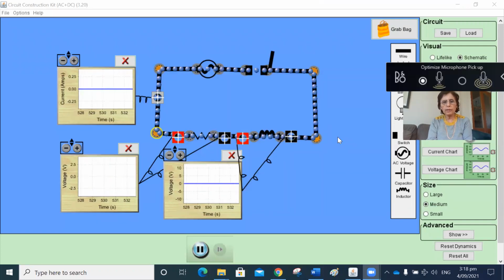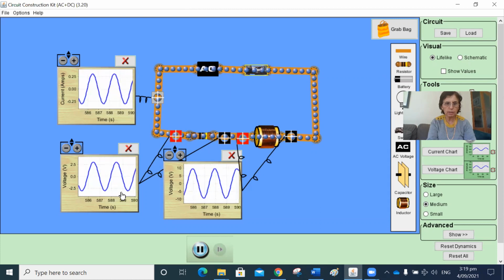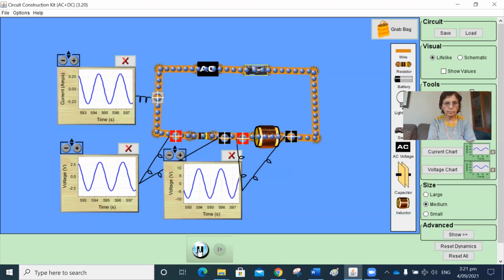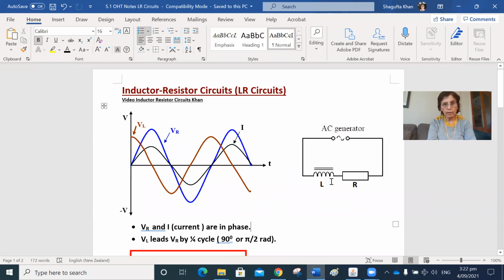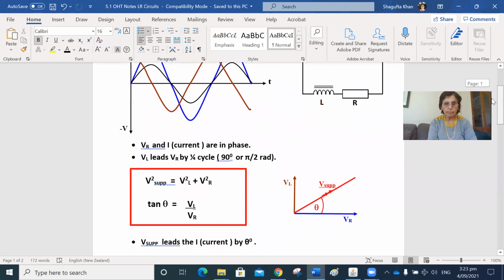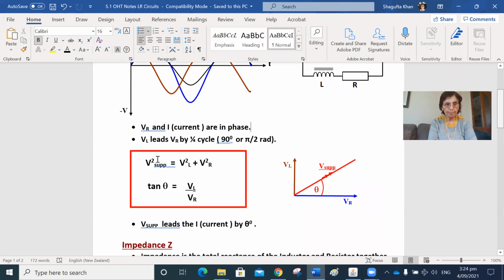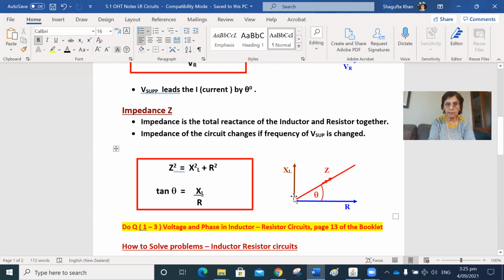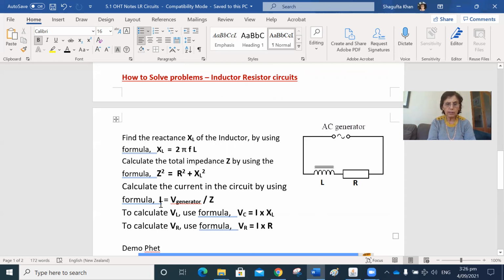Voltage and Current relationship in an Inductor Resistor AC Circuit zoom 0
Phase Relationship between Current and Voltage in an Inductor resistor AC circuit by using Phet AC kit.
Formulae used in an Inductor Resistor Circuit.
Phase relationship between current and supply voltage